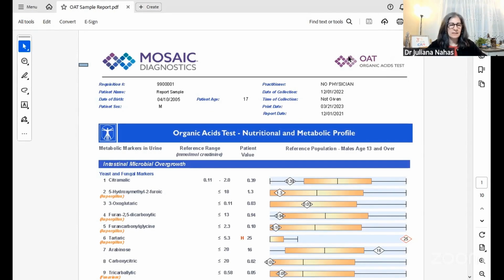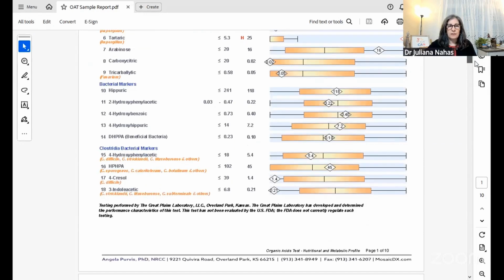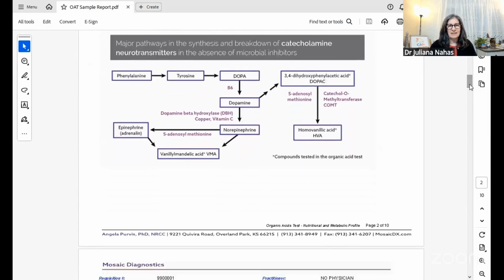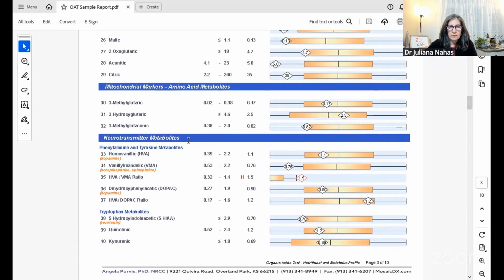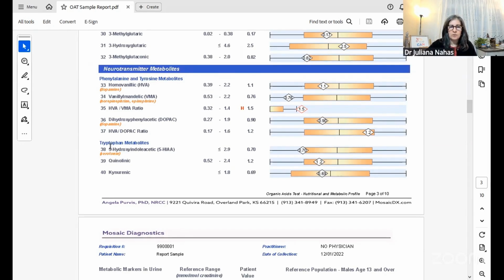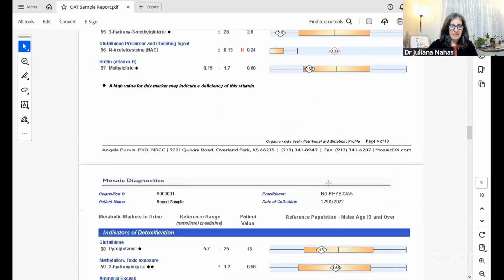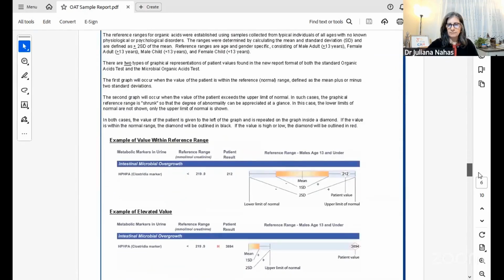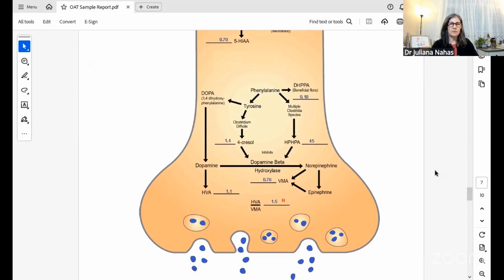Mosaic Organic Acid Test with Dr. Juliana Nahas and Coach Sunnie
Parents, does it feel like you're playing detective with your child’s health? The mood swings, tummy troubles, focus struggles… what’s REALLY going on? 🧐
Imagine if there was a simple, needle-free test that could give you REAL answers—like a health report card for your child’s brain and body. 📊✨
🔎 The Mosaic Organic Acid Test is like a secret decoder for:
✅ Hidden gut imbalances (because cranky kids aren’t just “moody” 🦠)
✅ Mold & toxin exposure (yes, their bedroom air could be a culprit! 😳)
✅ Neurotransmitter issues (affecting focus, motivation & mood 🧠)
✅ Nutrient deficiencies (because picky eating might not be the only problem 🍎)

And the best part? No needles. No stress. Just a simple urine test you can do at home! 🚽✔️

Could it be the missing piece in your child’s health journey?

~As a functional medicine doctor deeply invested in your child's health journey, I invite you to take advantage of a complimentary 15-minute No-Charge ADHD Consult with me. Together, we can explore personalized strategies to address your child's specific needs and start them on a path towards healthier bowel function and improved overall health.Don't miss out on this opportunity to gain clarity and actionable steps.

I understand the challenges you face as a parent—I've been there myself.💪 Let's work together to give your child the best chance at a vibrant, healthy future.🌟